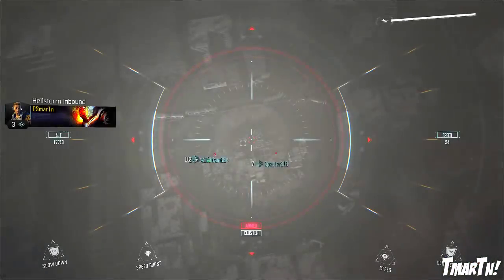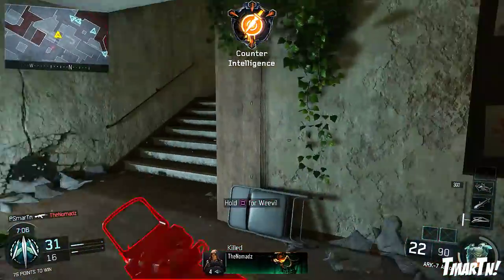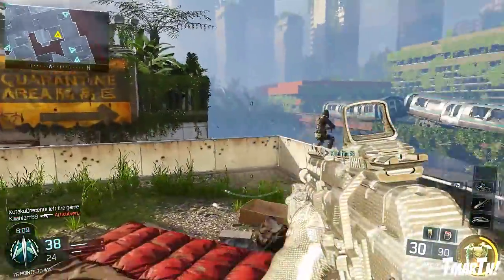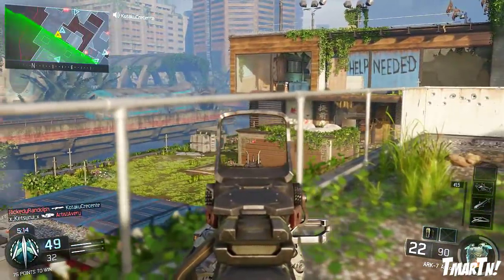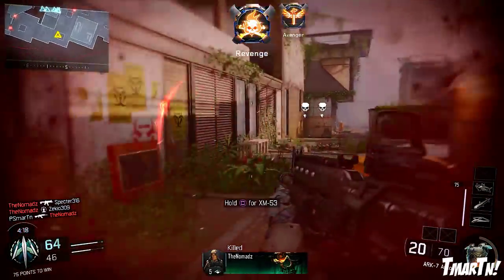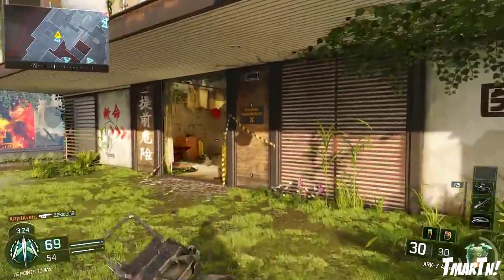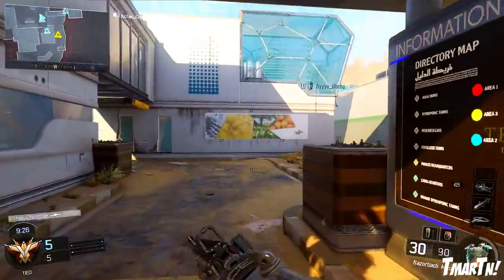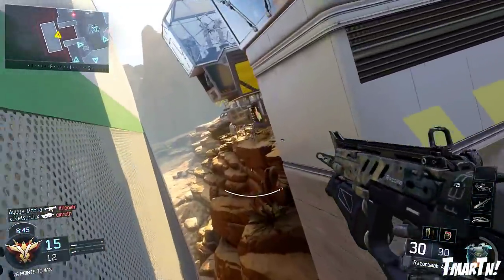Black Ops 3 HUGE Weapons Balancing: M8 and Razorback Nerf, XR-2 Buff, more! (Patch Update Notes)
Tons of weapons and specialist balancing went down in Black Ops 3!